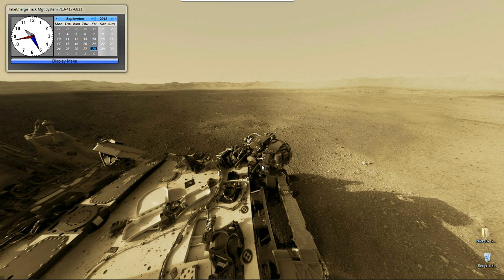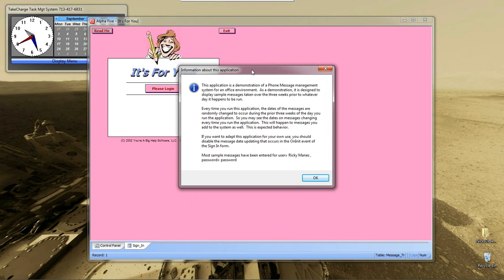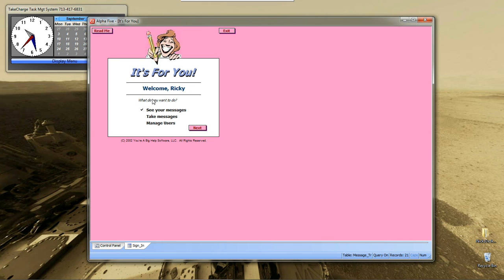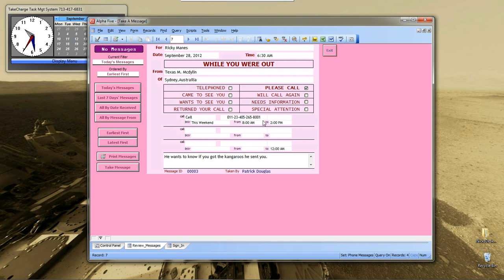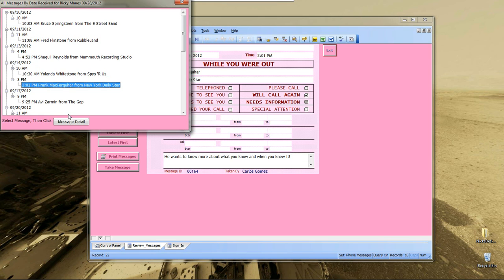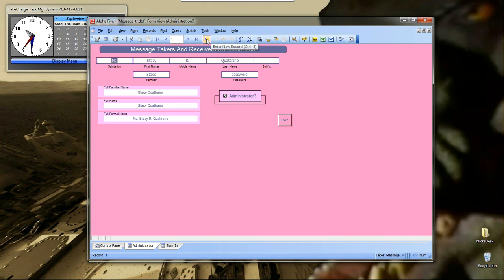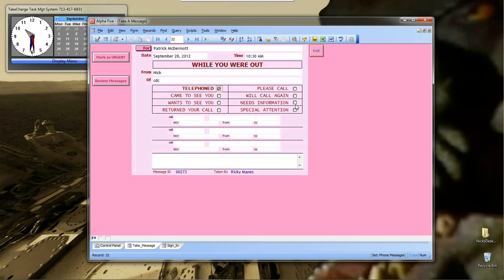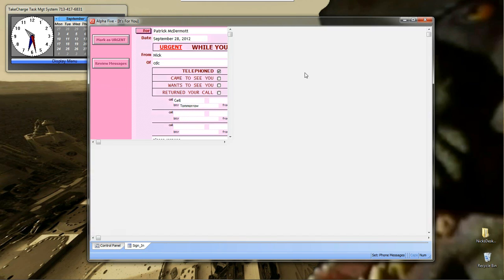Writing xBasic Lesson 1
We are starting a new series of lessons which is how to write xBasic code and the contrast between xBasic and Action Scripting. This video basically shows the Alpha Software provided tutorial application we will be using for our lessons called It's For You. A note messaging system. Actual programming examples will start with the next lesson.